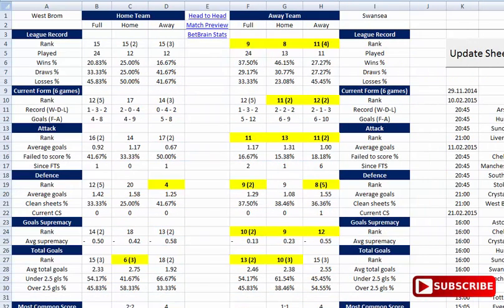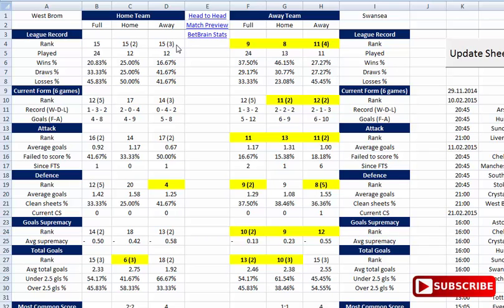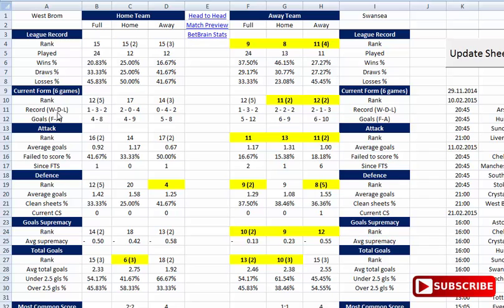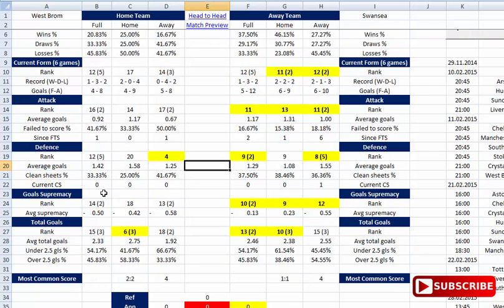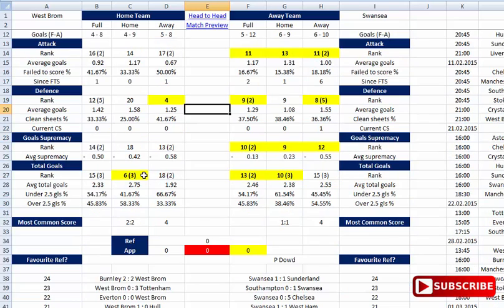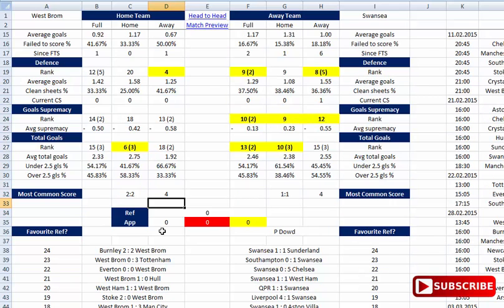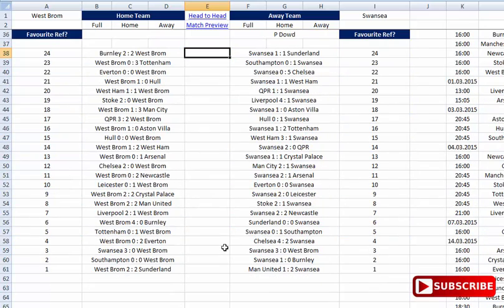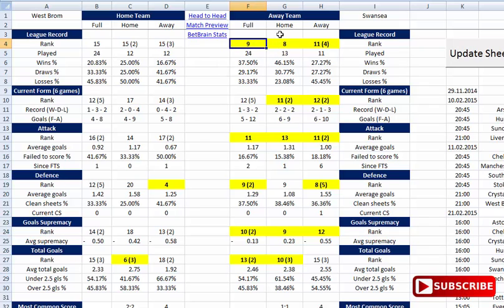Statto Sheet Walkthrough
This walkthrough should clear up a lot of questions you may have on how to read (what I call) the statto sheets that I've been making available through the Match Stats section on TalkingTipsters.com